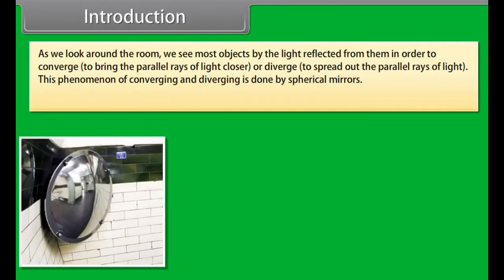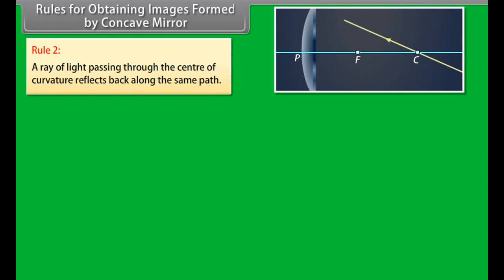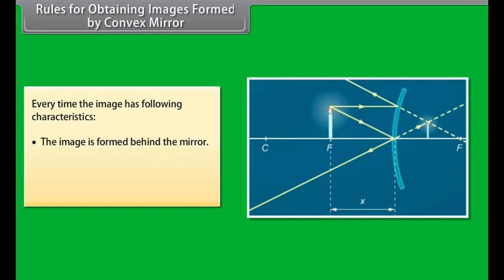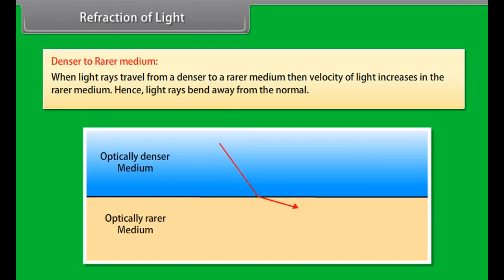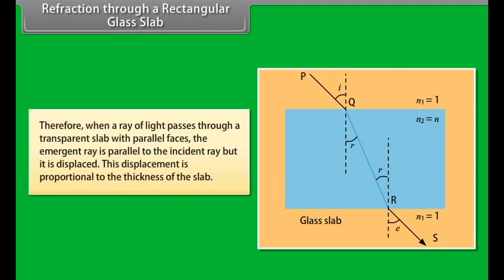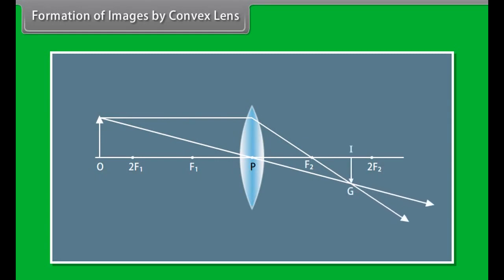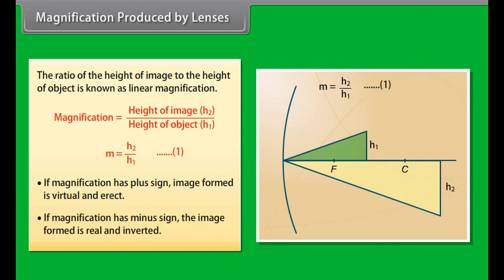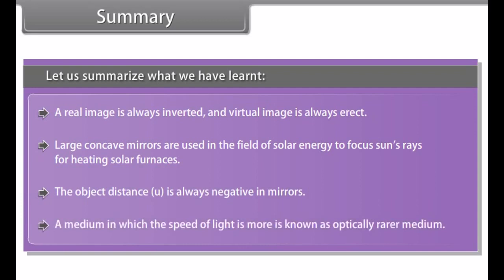Light reflection and refraction 2 | Class 10 Science | Physics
Light Full chapter Explanation in animation | CBSE Class 10 Physics | NCERT Science Chapter 1
Light Reflection and Refraction Full Chapter Class 10 (Animation) | CBSE Science Ch10 | NCERT

CHAPTERS:
01:05 Introduction of Curved Surface
03:28 Formation of image by Concave mirror
08:06 Refraction of Light
13:54 Formation of image by Convex Lens

Engage us: Facebook:   / Competitive Learning